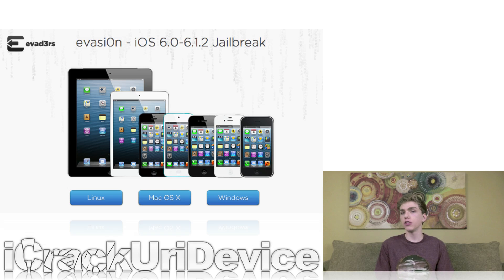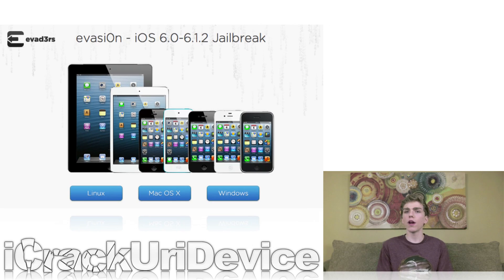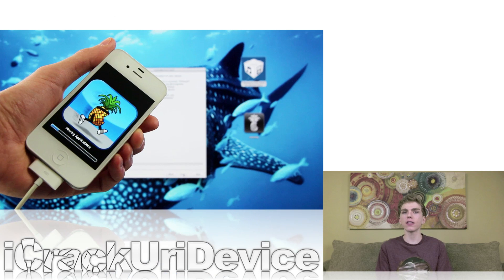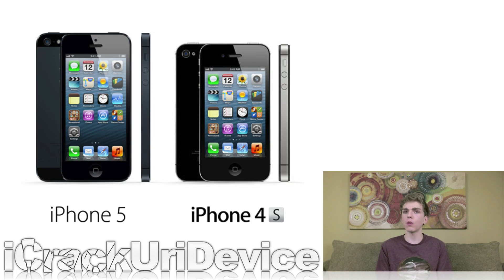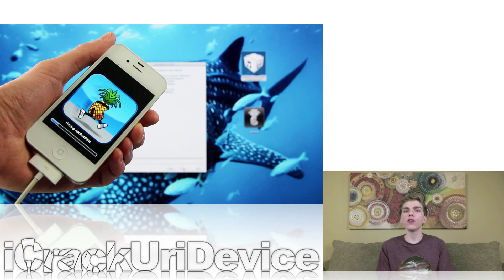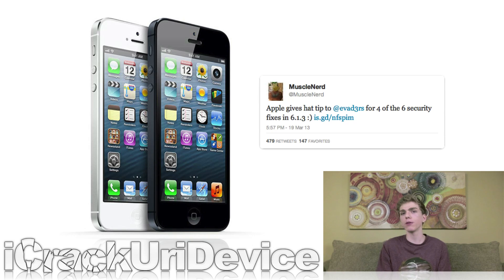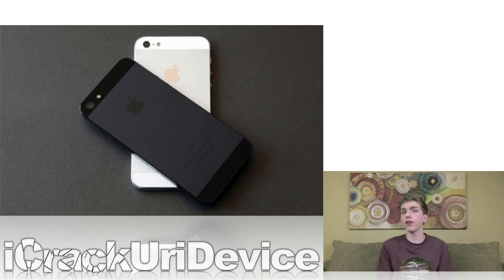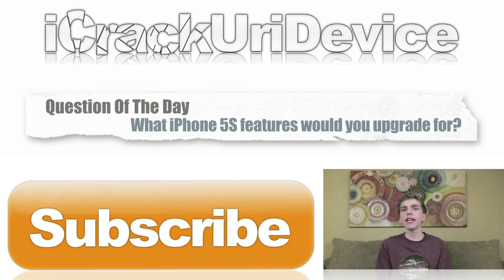iOS 6.1.3 Untethered Jailbreak Status, iPhone 5S Rumors And Release Date, Downgrading & More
READ FIRST
This is the hundred-and-thirty-second episode of BestTechInfo and Rumors!

*Key topic: Untethered Jailbreak 6.1.3 status update for the iPhone 5,4S,4,3Gs iPad mini, iPad 2,3 4th generation and the iPod Touch 5,4th gen.

2. Apple Releases iOS 6.1.3 To The Public, Jailbroken Users Avoid Updating

3. iPhone 5S Slated For Release This Summer With Advanced Technology?

4. Jailbreak iOS 6.1.3 Semi Untethered iPhone 4,3GS And iPod Touch 4

5. iOS 6.1.3 Will Likely Patch The Evasi0n Jailbreak, New Untethered Solution In Development

Question of the day - What new iPhone 5S features would you upgrade for?